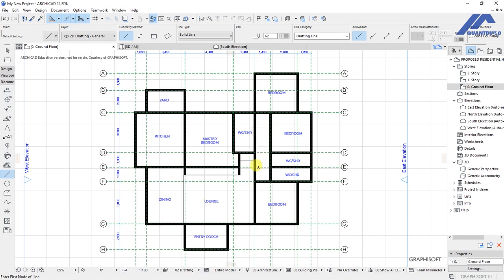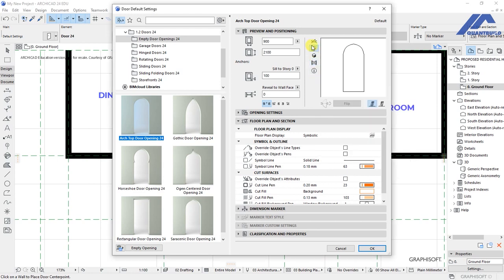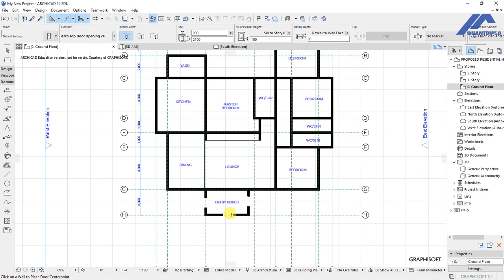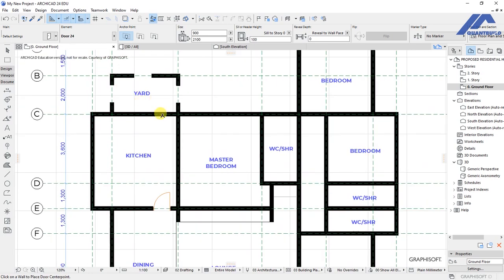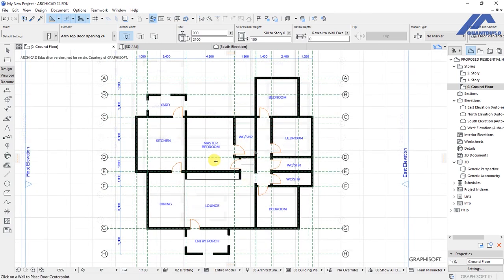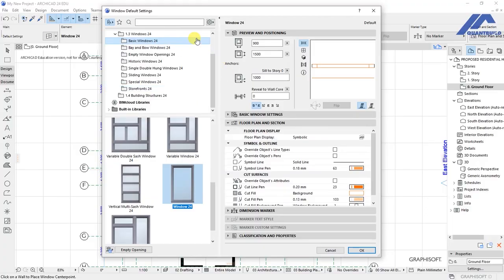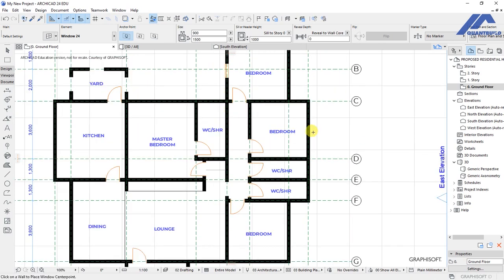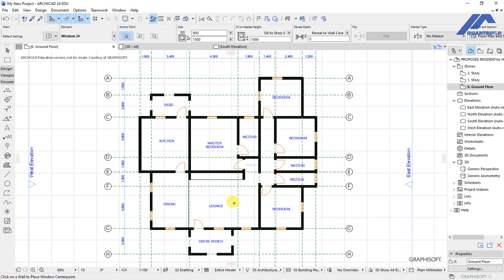ArchiCAD 24 - Architectural Fenestrations: Doors and Windows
Adding doors and windows to your ArchiCAD 24 project.